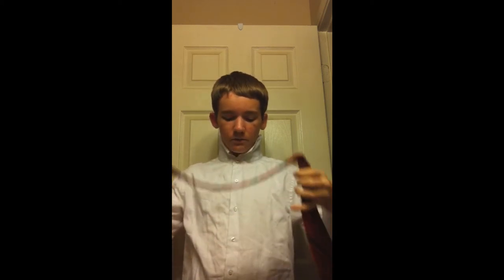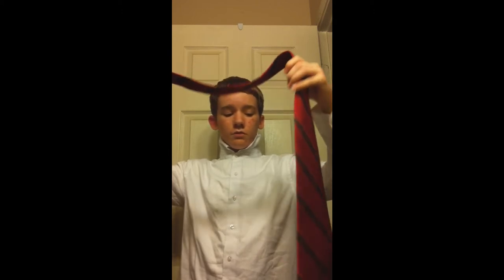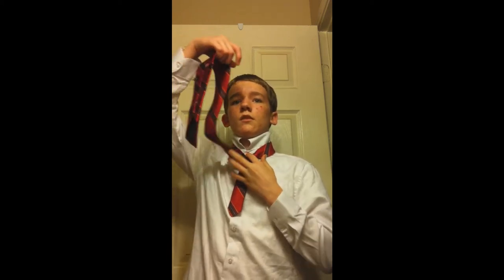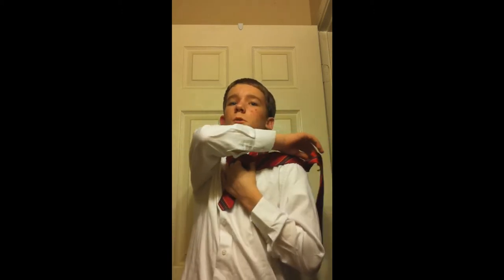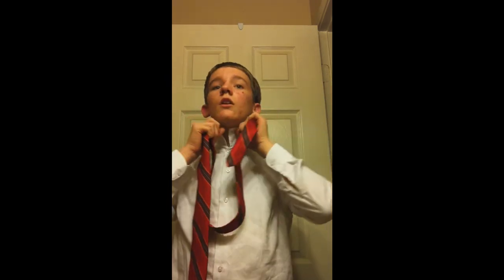How To Tie a Tie - The Windsor Knot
In this video, Cameron teaches you how to tie the Windsor knot with a tie!